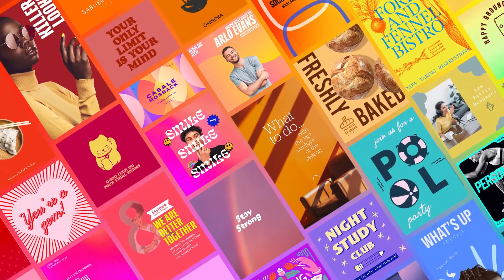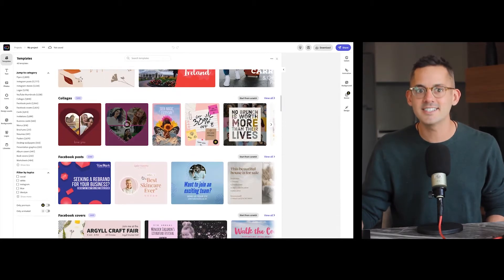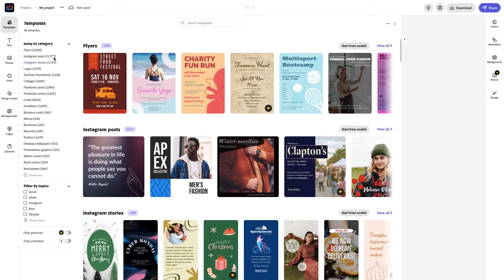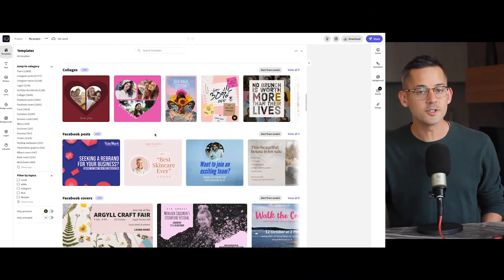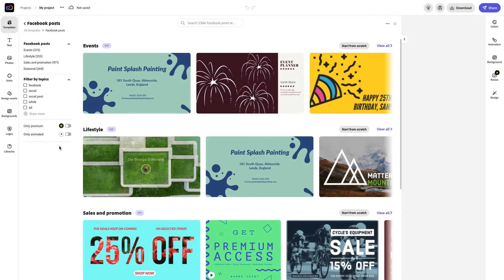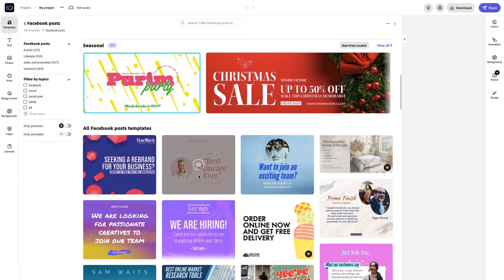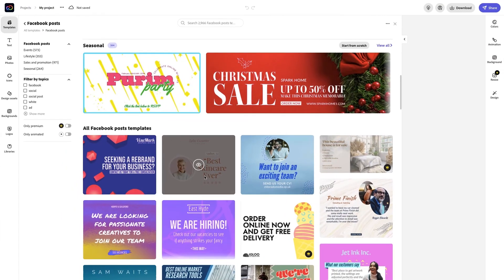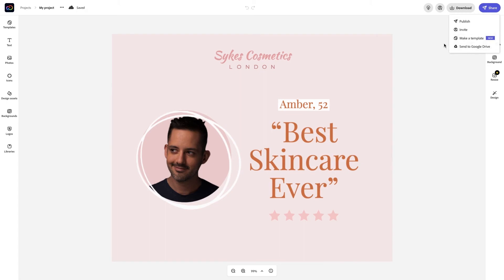Flyers, Promotions, Facebook Post, IG Story? Help me choose templates | Adobe Express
Need help picking between templates like promotions, flyers, or a IG posts? In this short tutorial, Phil explains how the templates in Creative Cloud Express give you thousands of options to create beautiful content for your brand. Phil Pallen (he/him) is a brand strategist, focusing on practical advice & tools to build your business. Learn how you can choose the right template and add your own images, text, icons, and more to personalize any template. Adobe Creative Cloud Express enables anyone to quickly and easily create standout content for social media and more, and it’s free to start across mobile and web. Our channel offers how-to tips, inspiration, tutorials, and more to grow your business.